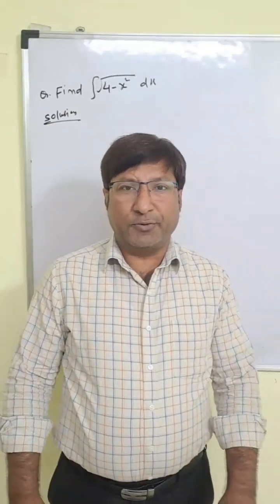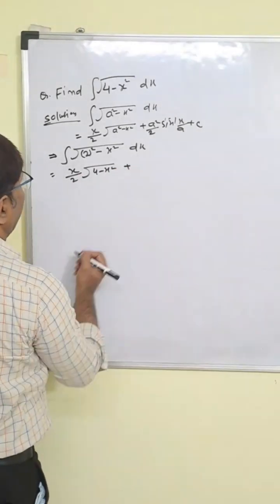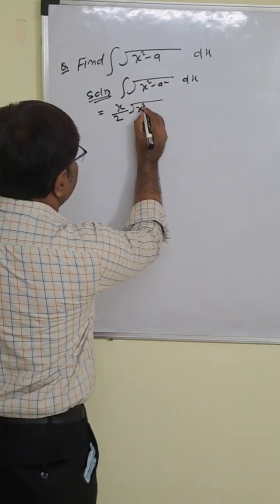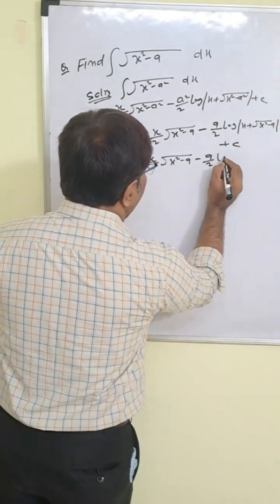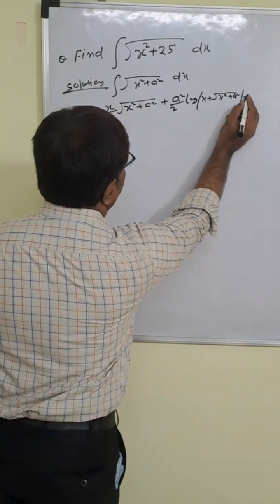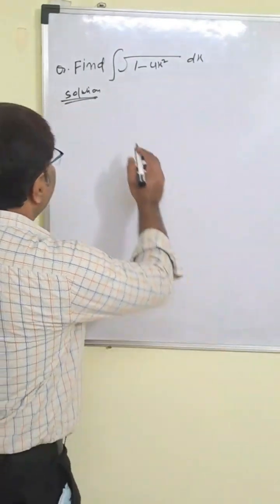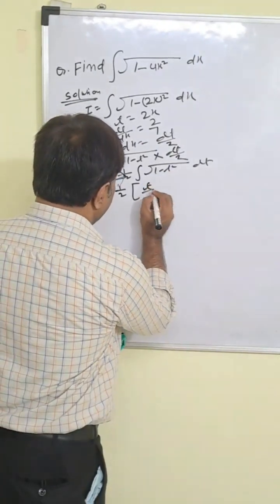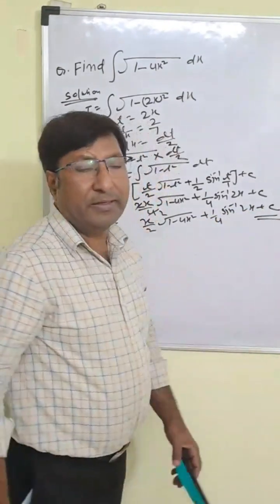INTEGERATION CLASS 12 MATH PART 12